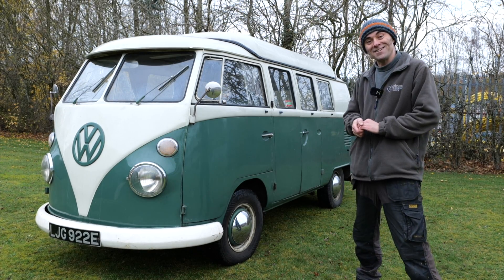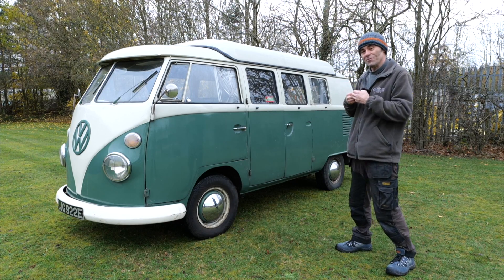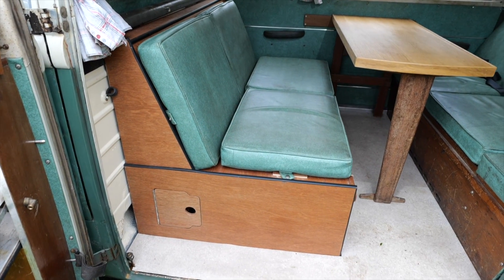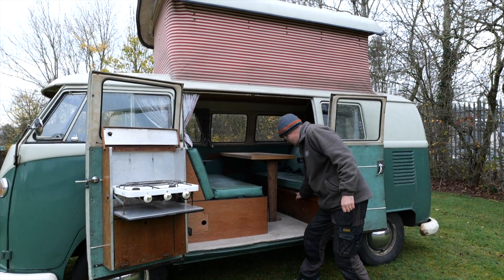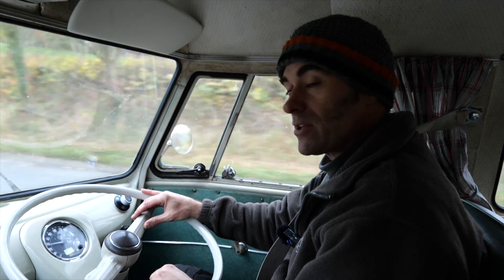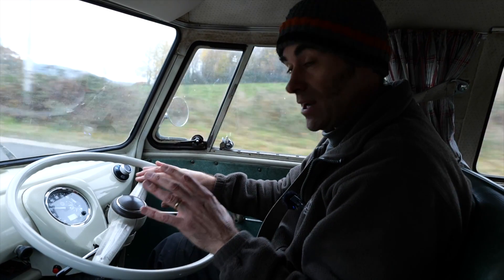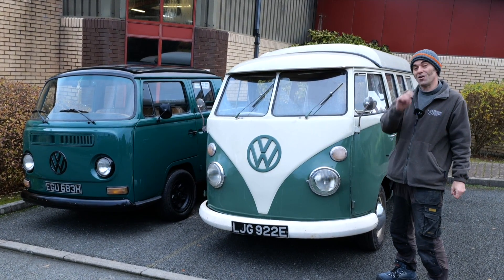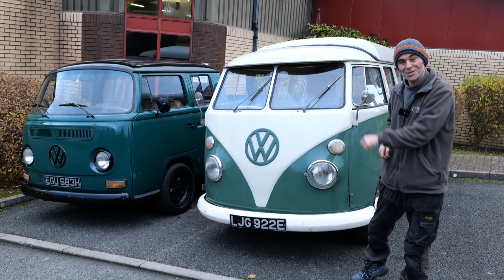Tesla powered VW Camper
We've given the iconic '60s hippy bus, the VW Splitscreen Camper, an eco makeover. We've converted it to electric by recycling a Tesla motor and battery pack and bolting it in. Now it can keep up with modern traffic and not have all those fumes coming out of the exhaust or into the cabin.

The brakes have been upgraded to discs on the front and coupled to the regenerative braking from the motor it now stops as well as it goes.

It's the original Volkswagen ID Buzz.